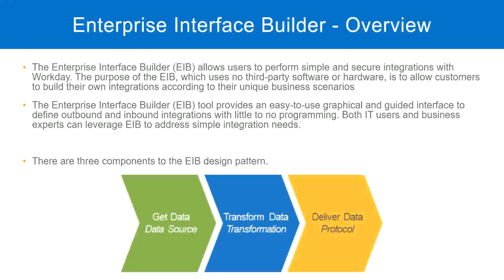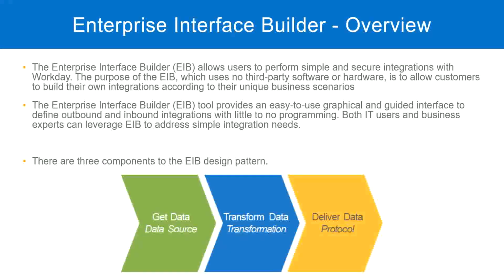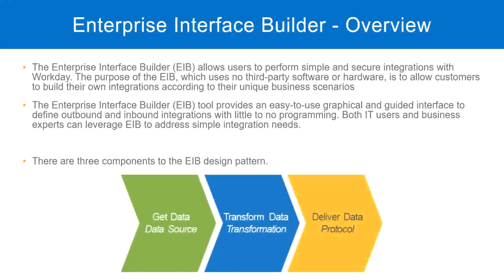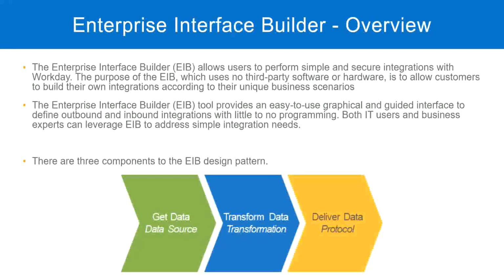EIB Overview In Workday HCM